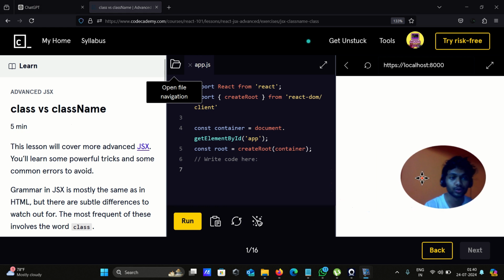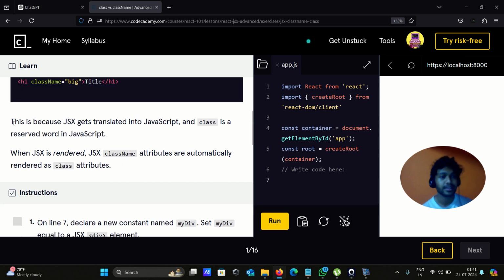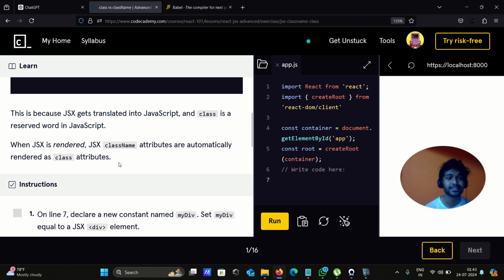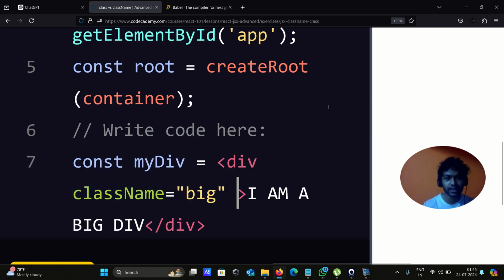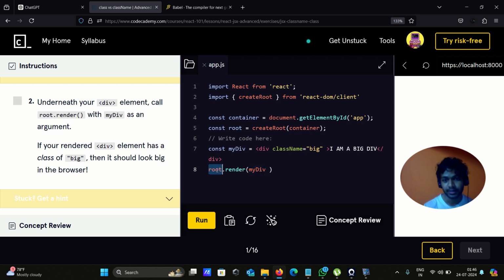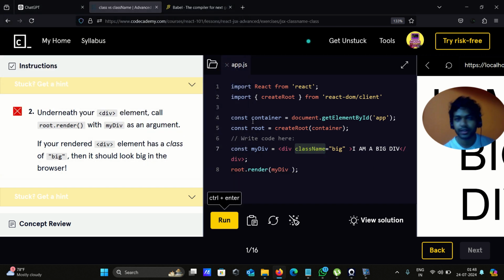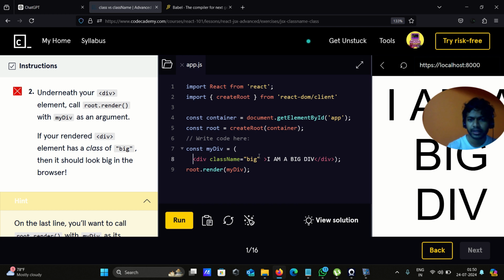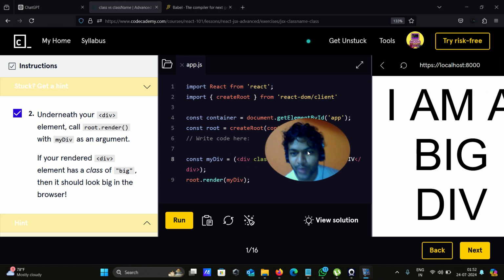class vs className in Jsx React Js